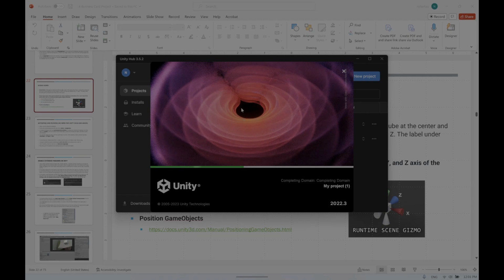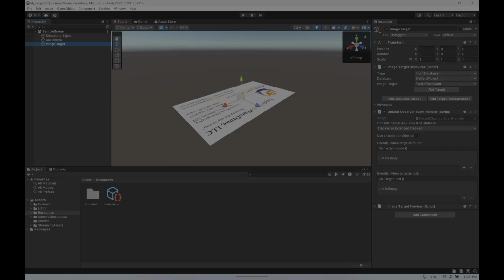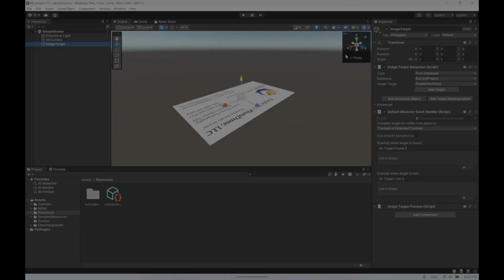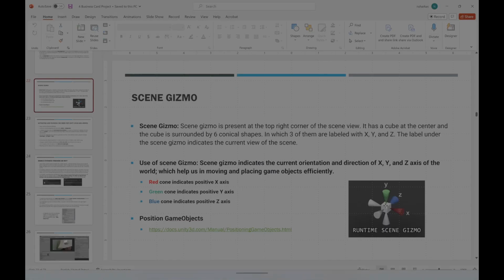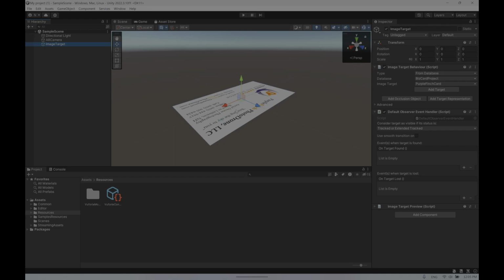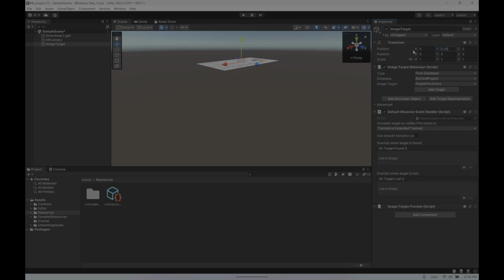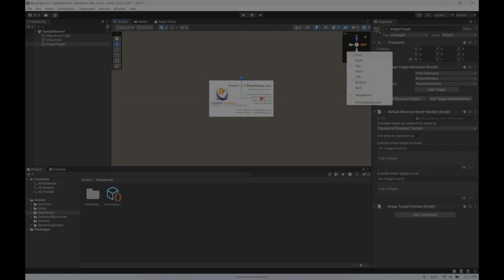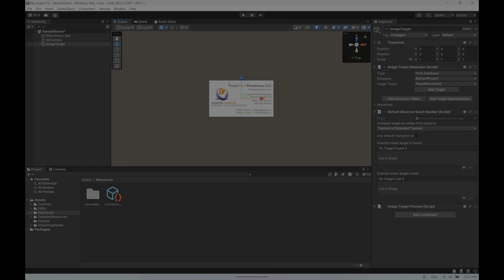7 The Scene and Object Gizmo